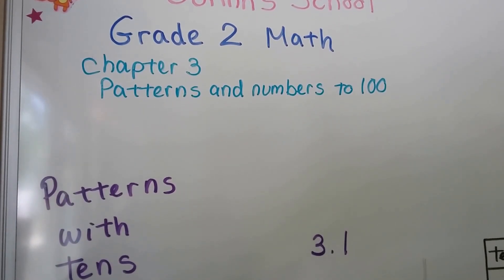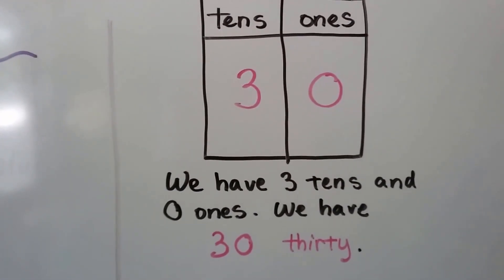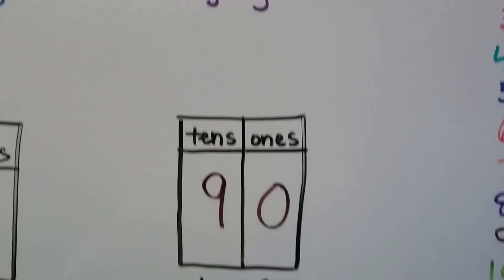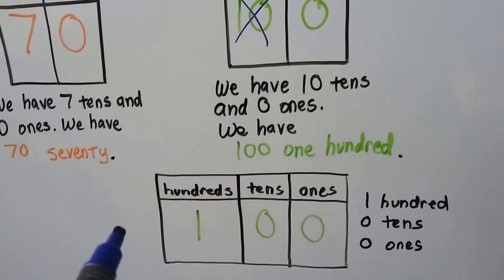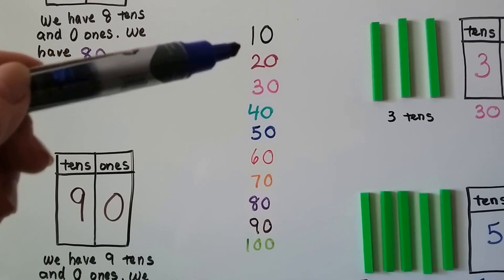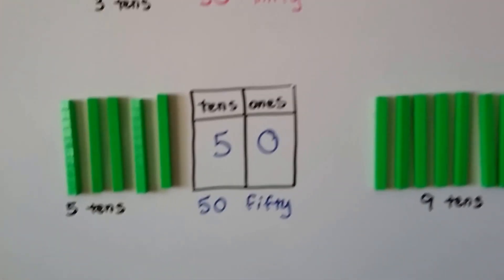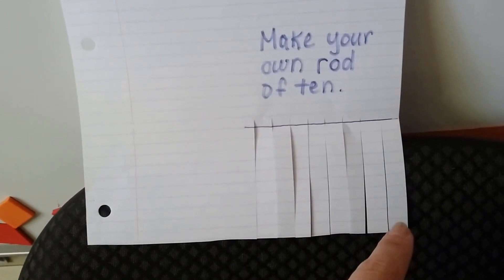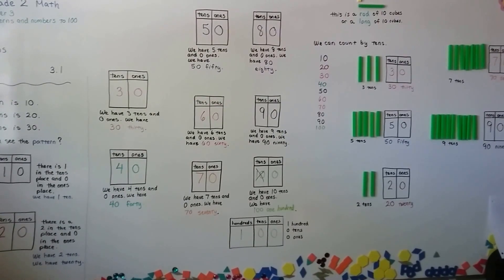Grade 2 Math 3.1, Patterns with 10s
Finding the patterns that 10s make. Understand place value for tens and ones. Page 67 in the Silver Burdett Grade 2 textbook.